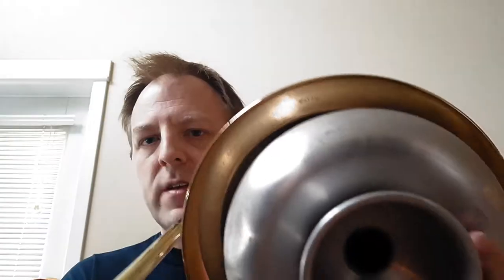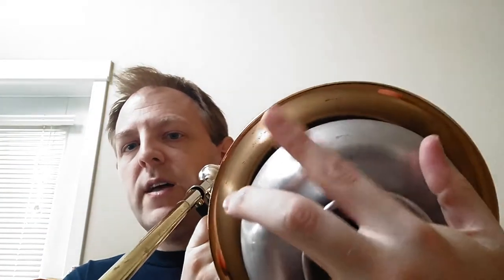Trombone Extended Techniques - Mouthpiece Whistle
Here's a fun a little technique to produce a whistling, flute-like tone on your mouthpiece. It works with the mouthpiece on the horn also, but you can get a better range of sounds with just the mouthpiece alone.